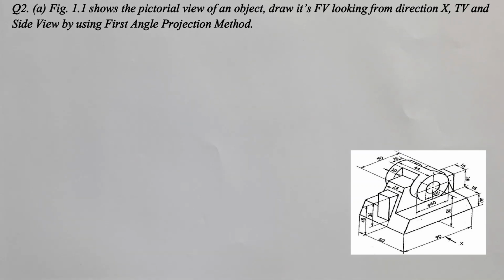Orthographic Projections - DBATU End Semester Examination Jan 2023 (Supplementary)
orthographic projection exam question | orthographic projection engineering graphics dbatu EG Jan 2023 | DBATU EG End Sem Exam Jan 20 | orthographic projection engineering drawing
Short Video explaining step by step procedure to obtain orthographic projection of a given object using first angle projection method.
Here is the video which explains the methods of orthographic projections.